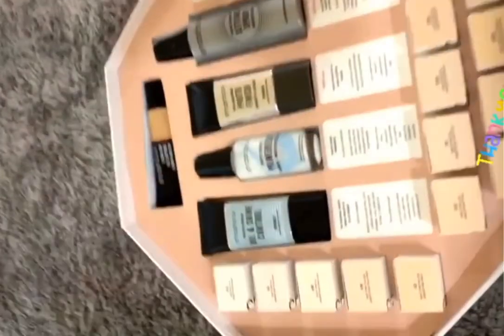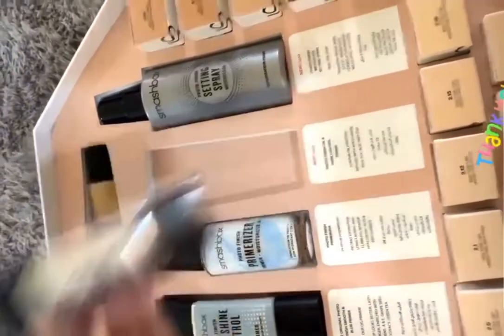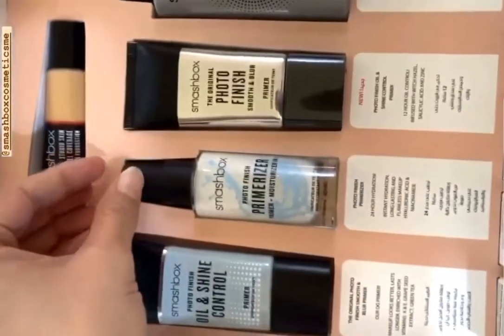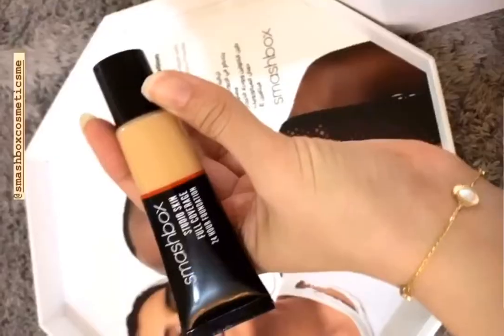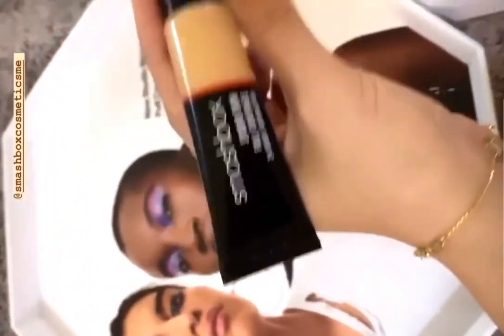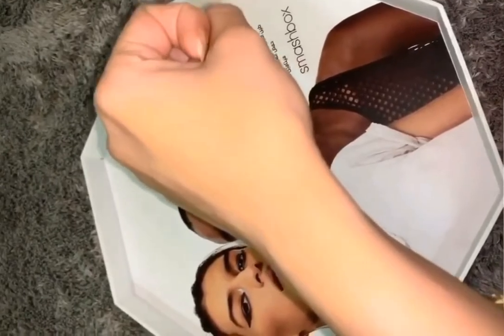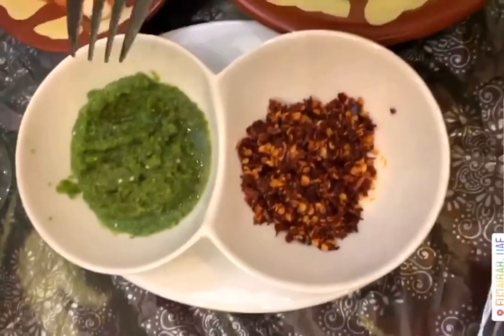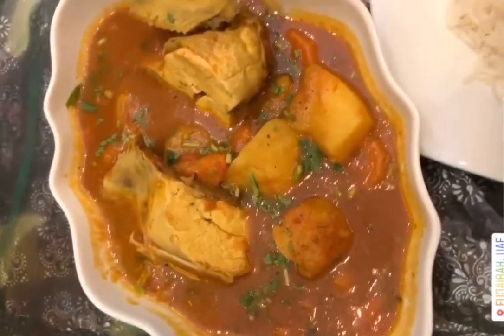FULL COVERAGE & 24 hr Wear?! New Smashbox Studio Skin { Frist impression Review and Demo }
smashbox foundation ulta
smashbox foundation shades
smashbox foundation powder
smashbox studio skin full coverage 24 hour foundation review
smashbox studio skin 24 hour foundation
smashbox foundation stick
smashbox foundation dry skin
smashbox foundation primer